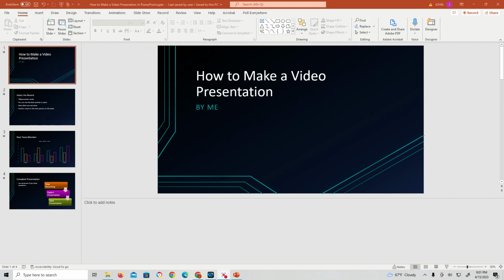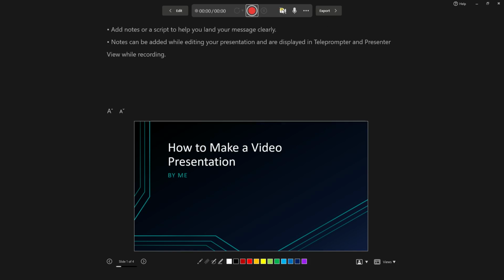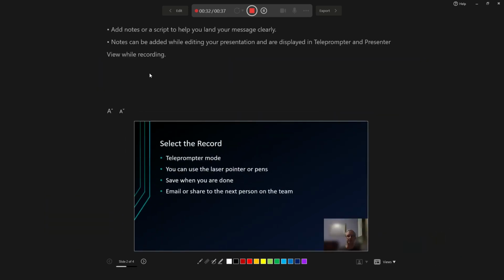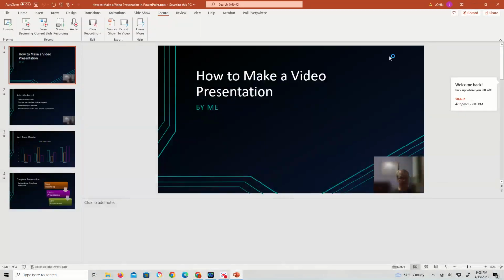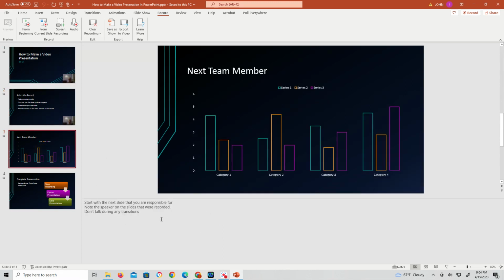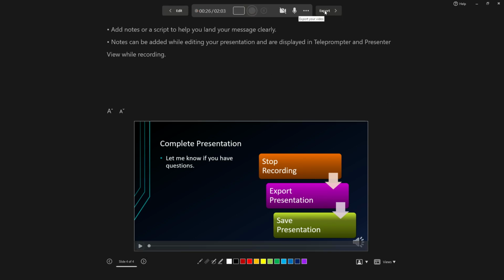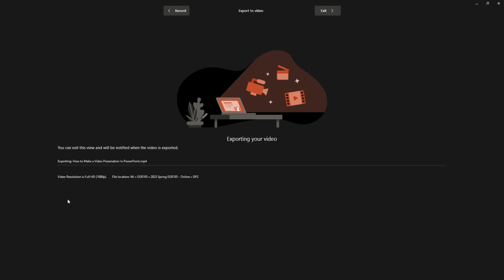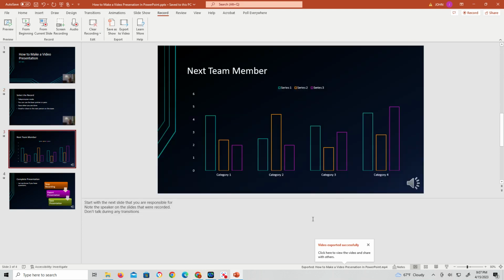EGR 105 How to make a Multi Person Presentation with PowerPoint